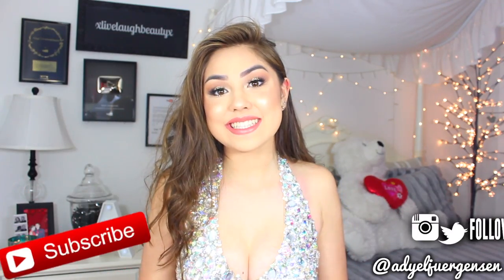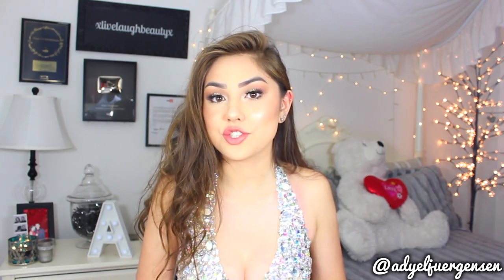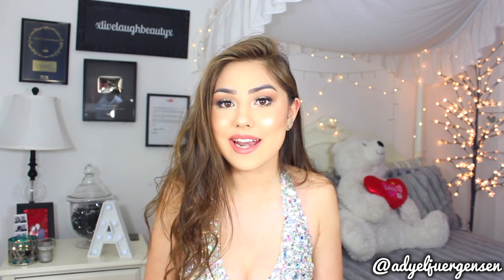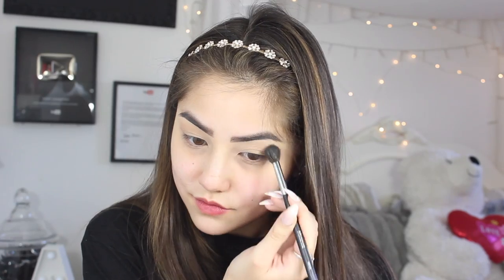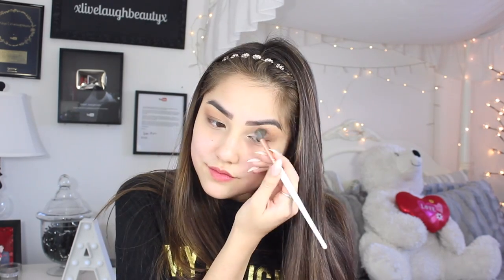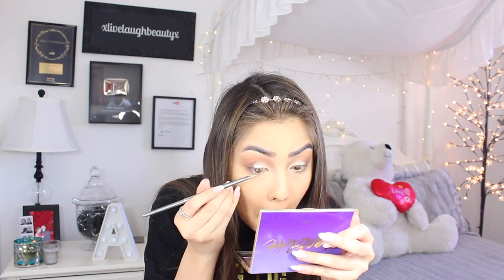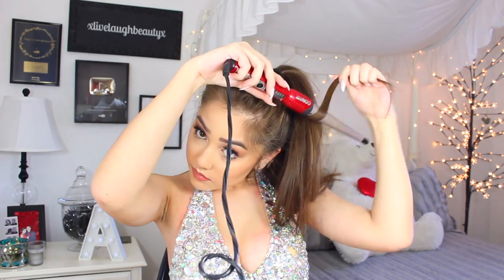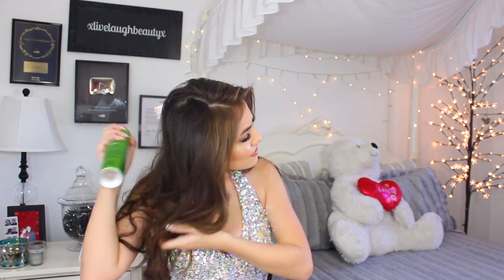Prom 2017 Makeup & Hair Tutorial + Dress Idea! ♡ Adyel Juergensen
Hi my loves! In today's video I am showing you all a Prom Makeup & Hair Tutorial for 2017! I also have a dress idea in this video.

** This is a mock Prom GRWM to show you guys some hair, makeup & dress ideas. I will not be wearing this dress to my Senior prom, so I will be doing another Prom GRWM towards the end of June for my actual prom :)  I am also bringing you guys this amazing giveaway from Newyorkdress.com / Alyce Paris and I am SO excited. Hope you all enjoy!

Go buy & support my babe Brittany Kay & her boo Nate!

PRODUCTS USED IN THIS VIDEO!: *currently updating

LA Girl PRO Coverage HD Long Wearing Illuminating Foundation (CODE: ADYEL10)

MY LIGHTS: GET 10% ALL LIGHTSHARE PRODUCTS USING THE CODE: SM6PJWFV

MY COMFORTER- London Fog

xoxo, Adyel

Currently based in New York